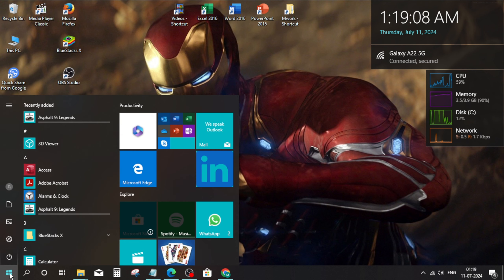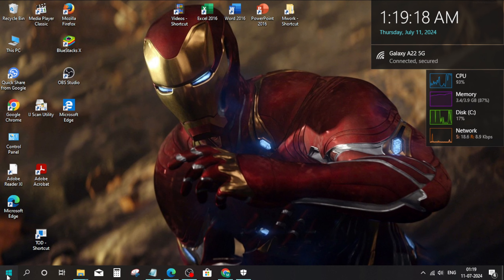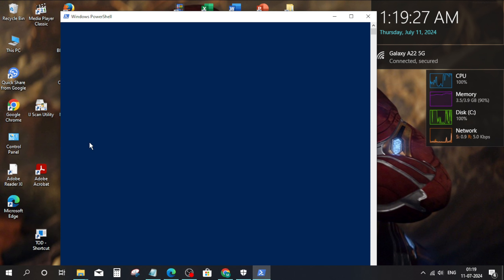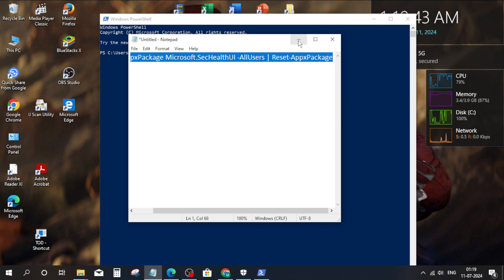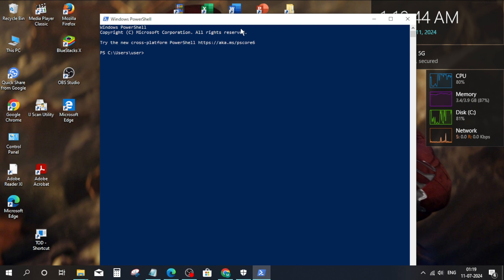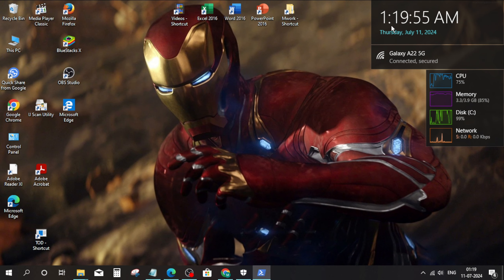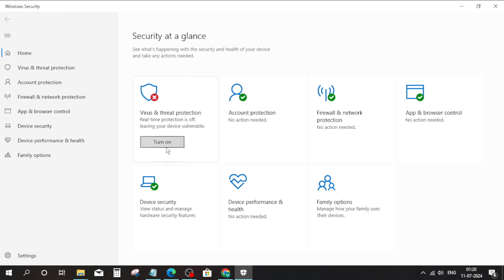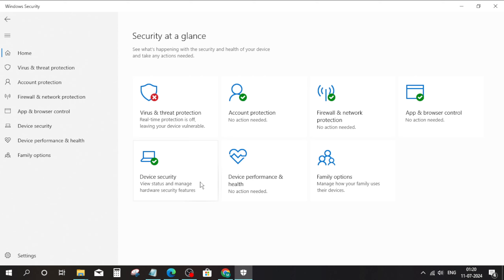Can’t Open Windows Security & Not Working in Windows 11 / 10 - How To Fix Security Error 🛡️✅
Windows Security Stuck Shut? Fix It FAST in Windows 11 & 10! ️
Is your Windows Security app refusing to open, leaving you feeling vulnerable? Don't panic! This video equips you with proven solutions to get your security shield back up and running smoothly, whether you're on Windows 11 or 10.

In this video, you'll learn:

The different reasons why Windows Security might be inaccessible:
Understand what's causing the issue and regain control.
Multiple solutions to tackle the problem:
Quick fixes: Restart your computer, check services, and simple tweaks. ☑️
Advanced methods: Repair corrupted files, reset the app, and more involved solutions. ️
Bonus tip: Prevent future Windows Security issues to stay protected. ️
This video is perfect for you if:

You're encountering the frustrating "Windows Security can't be opened" error.
You're unsure why your security app is inaccessible.
You want to fix the issue without technical jargon or confusion.

P.S. Share your experience with the Windows Security issue and how this video helped in the comments below!